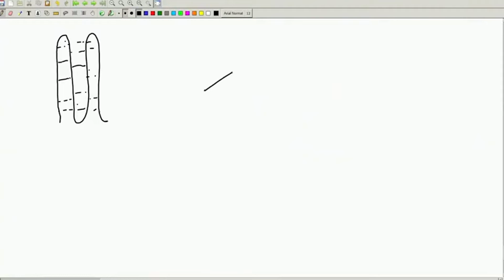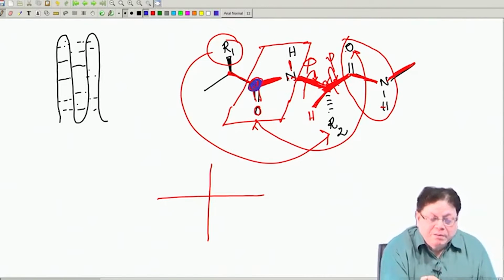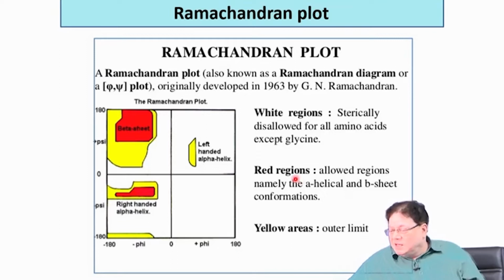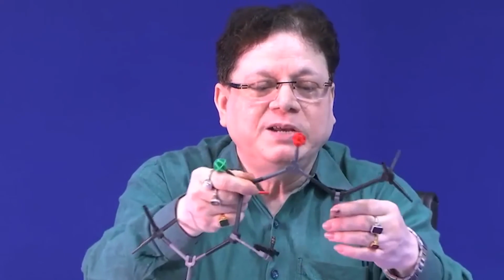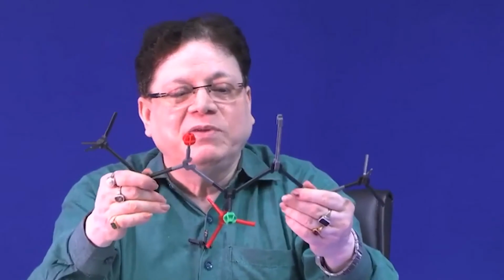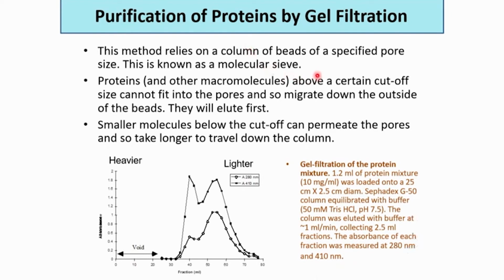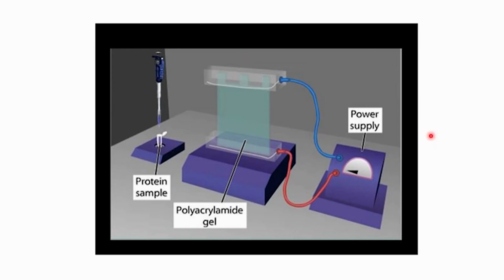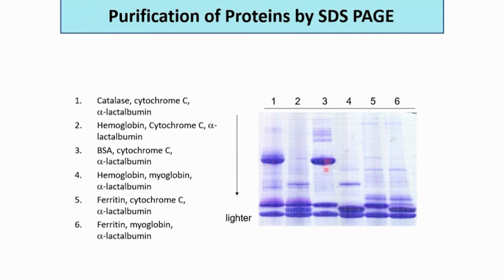Ramachandran plot and protein purification techniques